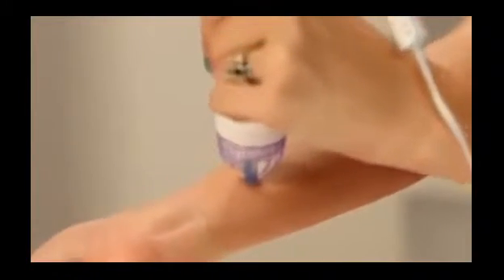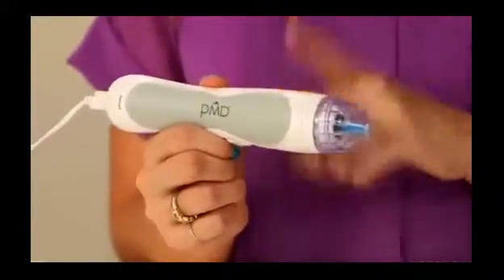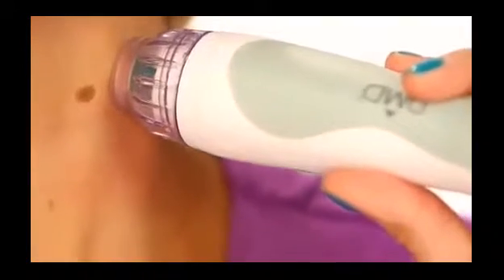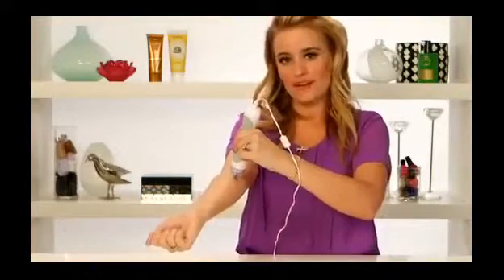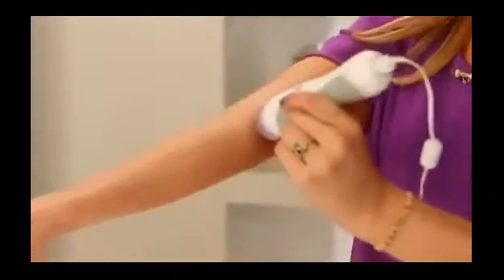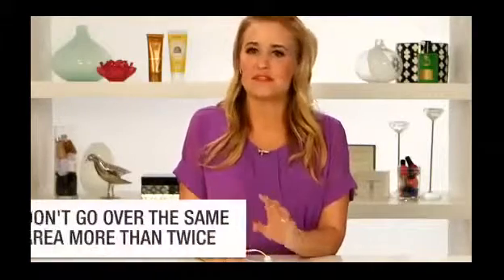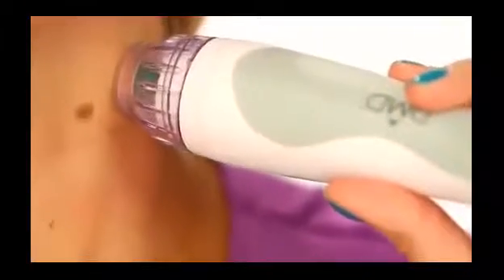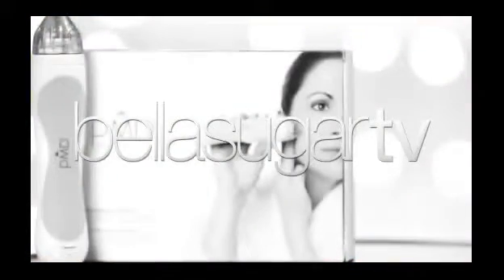Personal Microderm Product Review, Skin Care Tips, Bella Beauty Review360p H 264 AAC